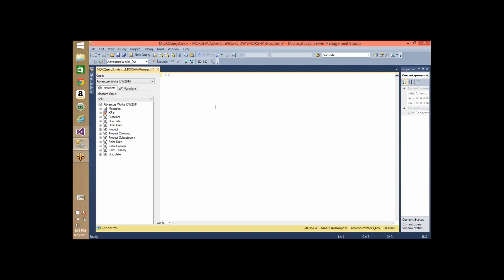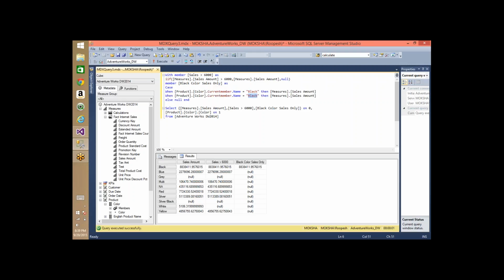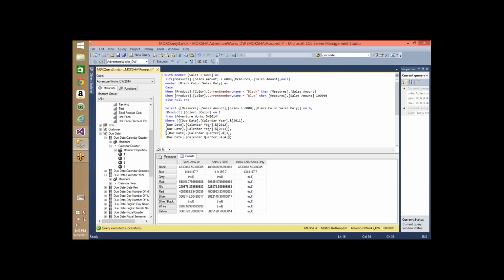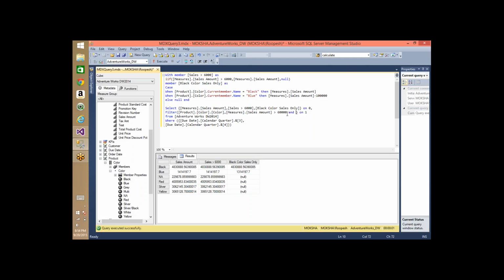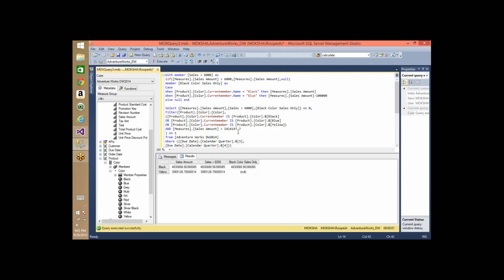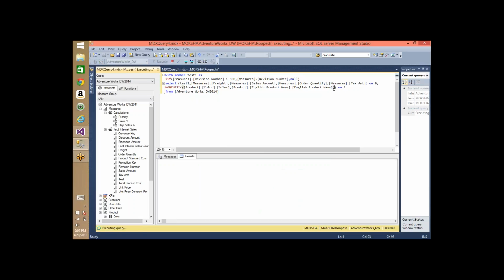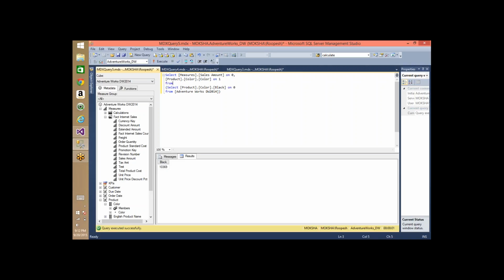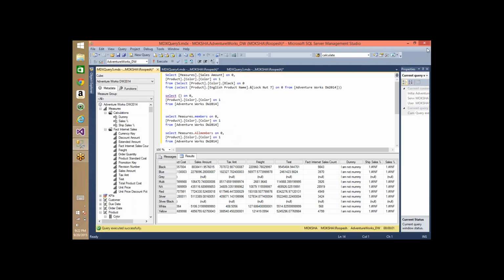SSAS 2014 Part 21